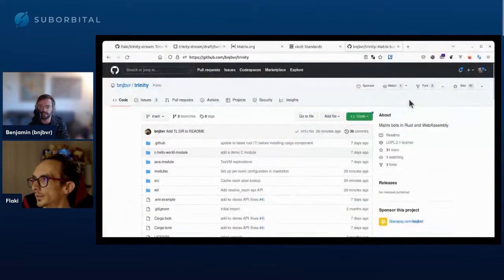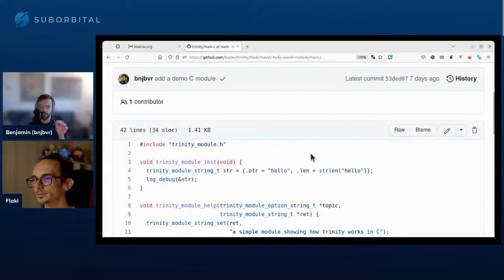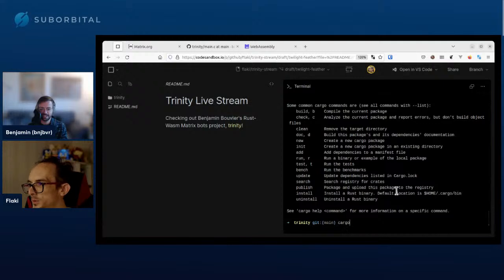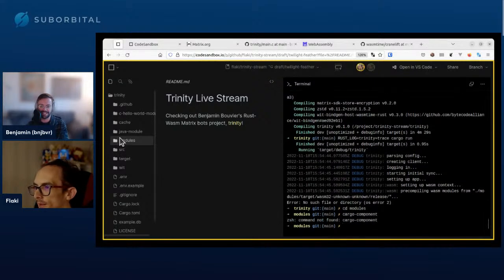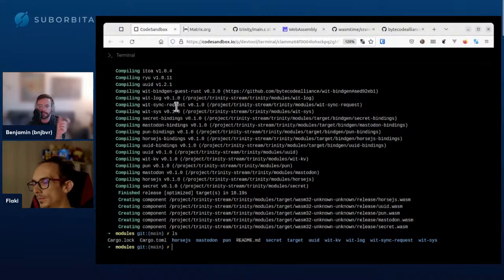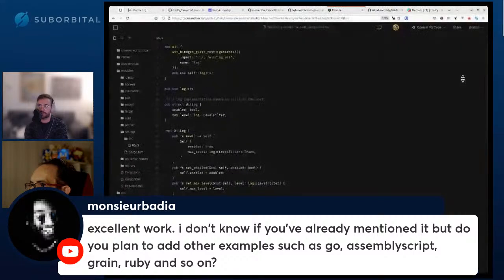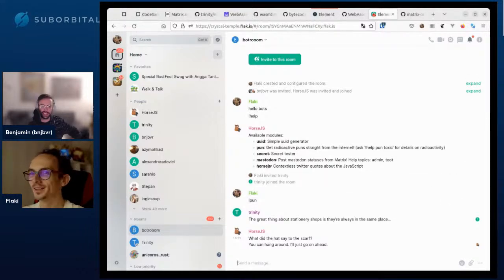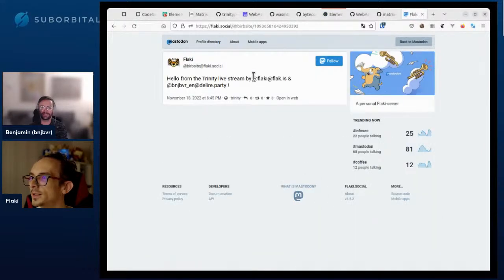Trinity: extending the Matrix with WebAssembly bots - Suborbital Wasm Live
Diving into trinity, a bot runtime for the Matrix platform with creator and WebAssembly Extraordinaire Benjamin Bouvier. We'll see how and why should one write chatbots in Rust and WebAssembly, and what other exciting things are brewing for the project and Wasm as an ecosystem.